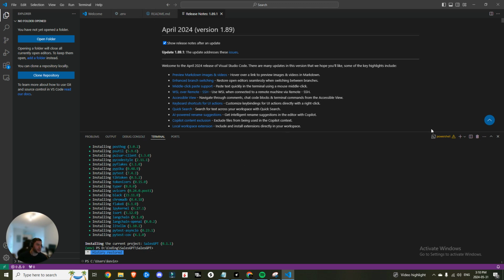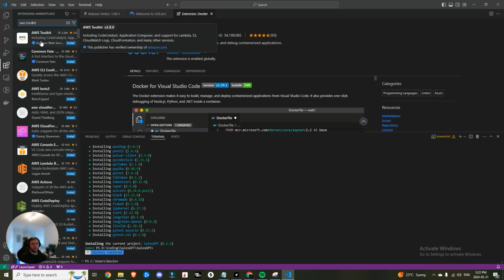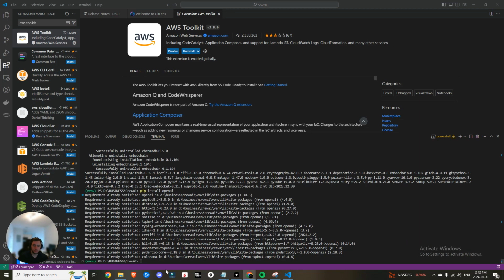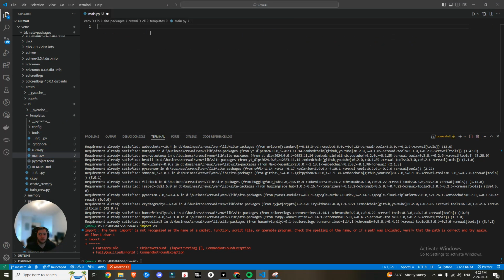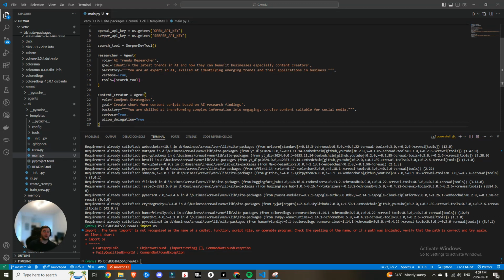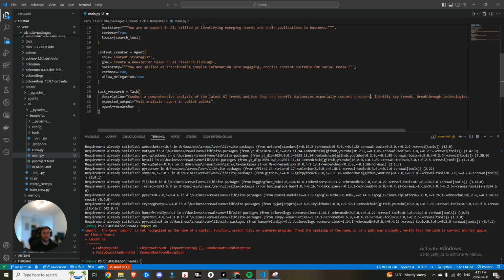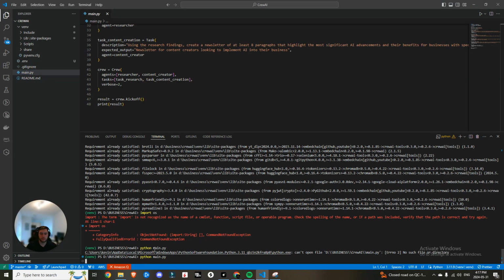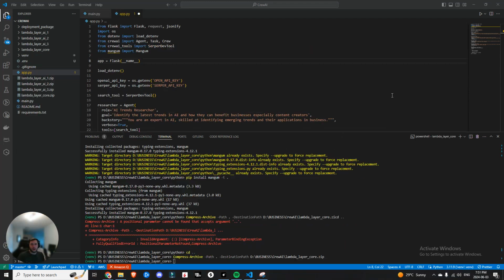Unlock the Power of AI Agents: Easy Setup & Game-Changing Automation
Discover how to set up your own AI agents and revolutionize your content creation process! In this video, I'll guide you through the step-by-step setup of AI agents using Visual Studio Code and Python. Learn the difference between AI agents and ChatGPT, and how to leverage multiple agents to perform complex tasks autonomously. We will create a researching AI agent to gather the latest AI trends and a content creator agent to generate engaging newsletters. This powerful automation technique will save you time and elevate your business.